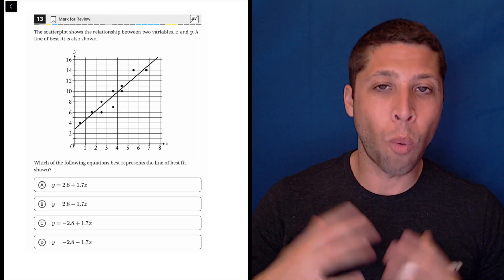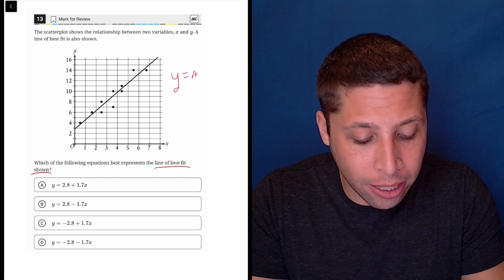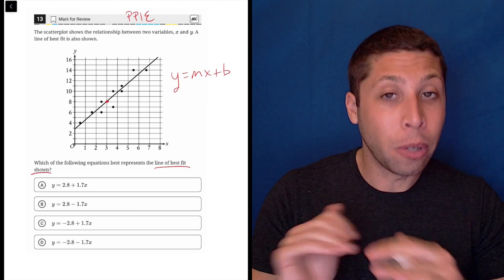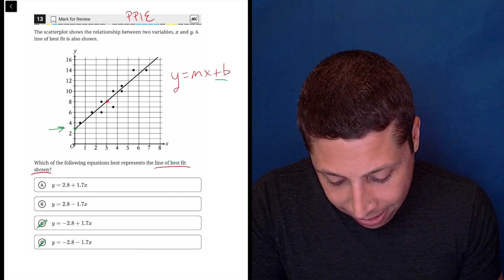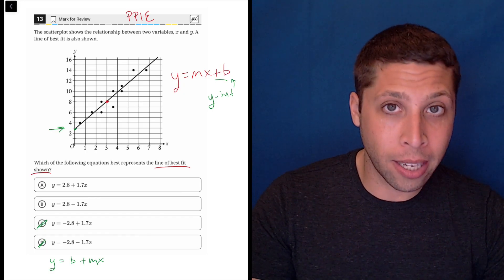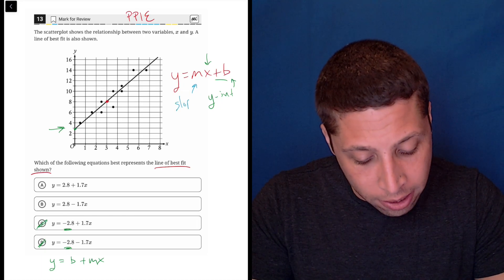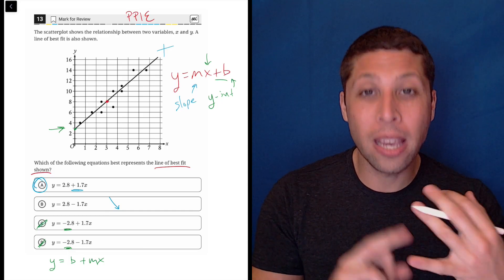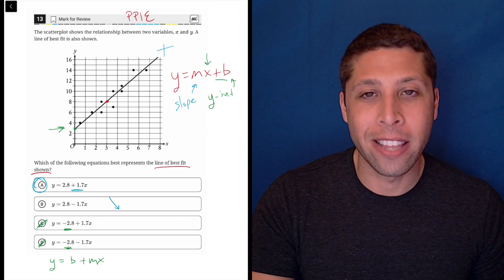Digital SAT 4, Math Module 2E, Question 13 (xy-plane)